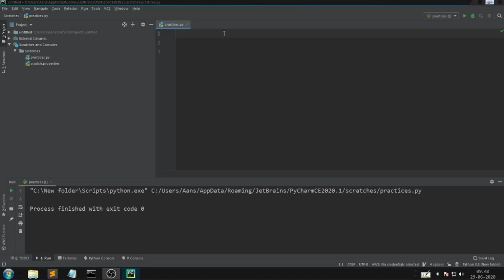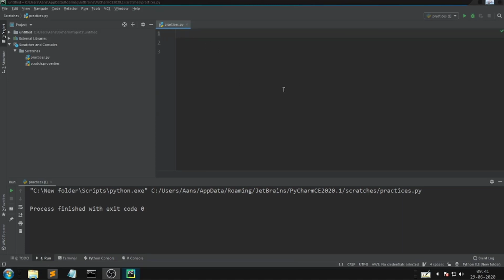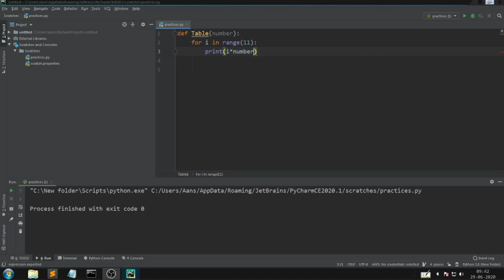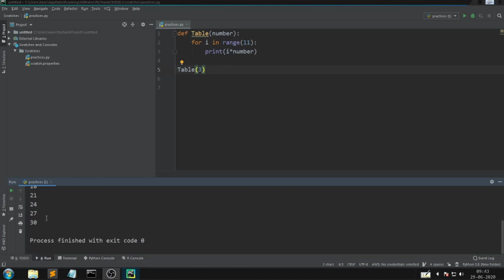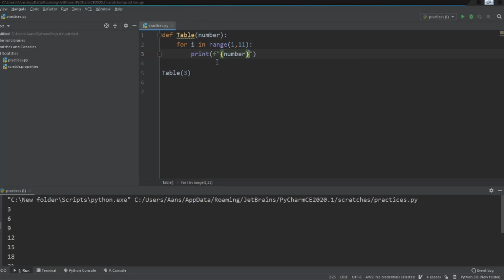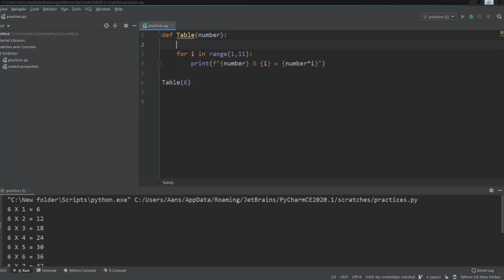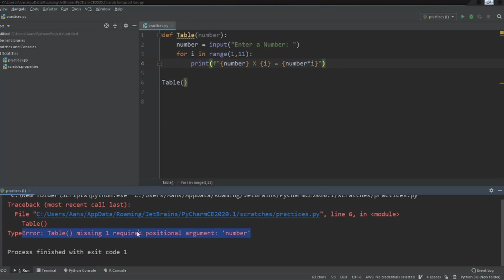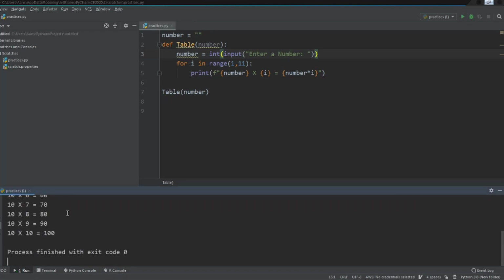PYTHON | How to make a Simple Multiplication Table Generator!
This is an educational video about python basics.

IDLE
PyCharm
Python Installation tutorial